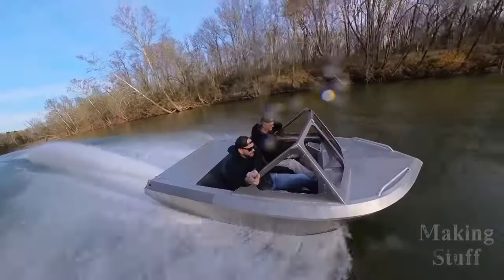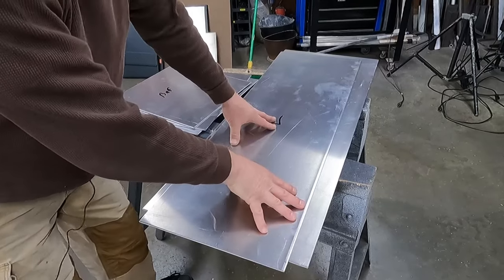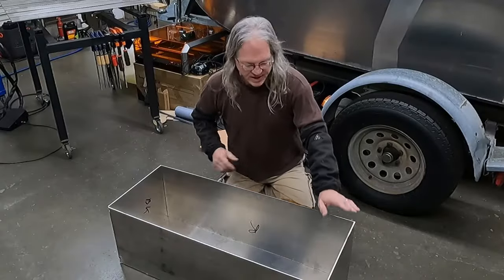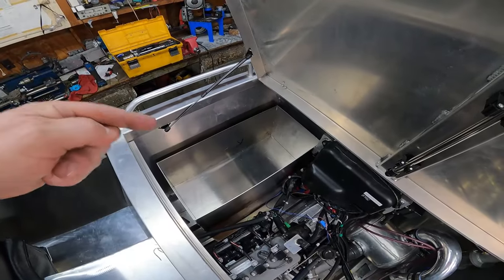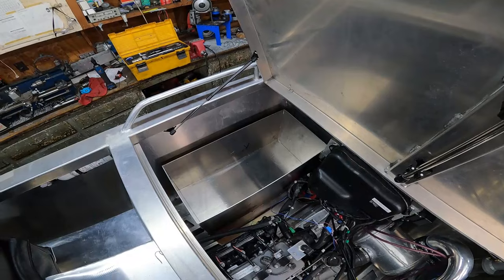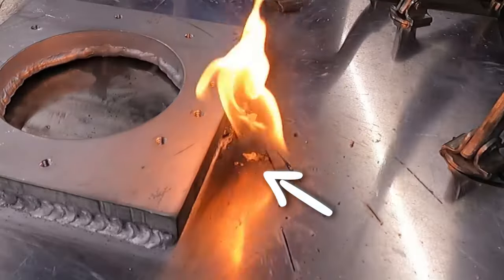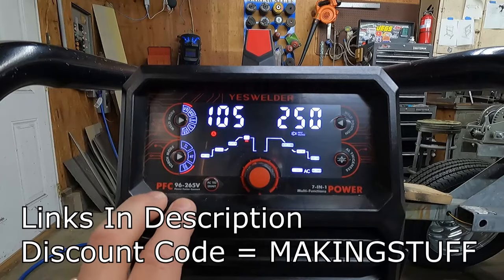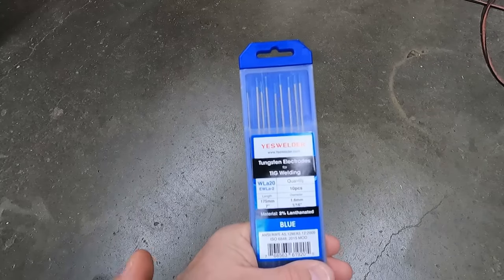DIY Aluminum Fuel Tank Fail - Mistakes Were Made!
DIY Aluminum fuel tank for my mini-jet boat turns out to be a complete disaster.

Filler Rod